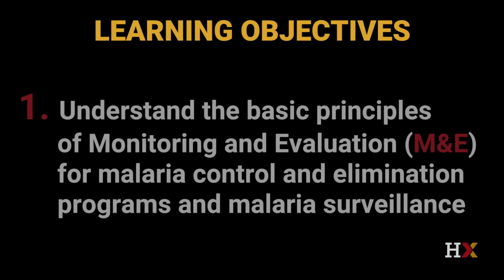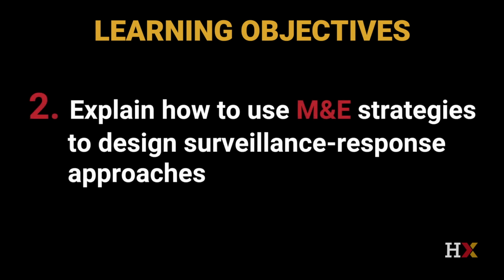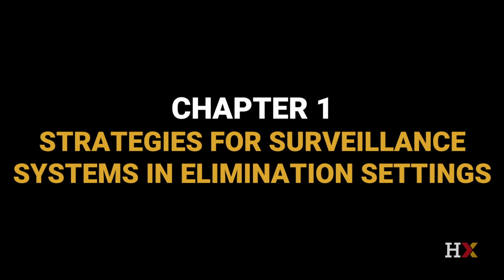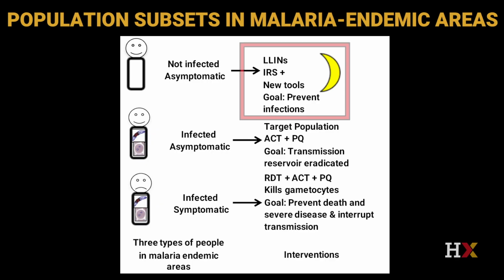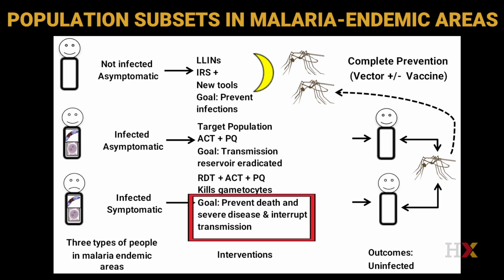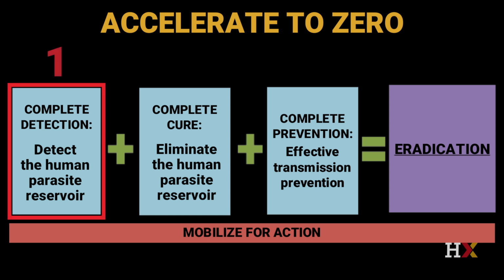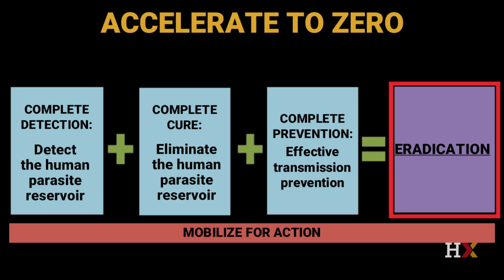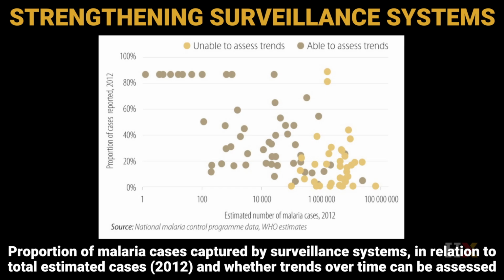Surveillance-response approaches for malaria control and elimination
From our free online course, “MalariaX: Defeating Malaria from the Genes to the Globe”:

Professor Marcel Tanner discusses how to monitor and evaluate malaria control and elimination programs in elimination settings.

HarvardX empowers the faculty of Harvard University to create high-quality online courses in subjects ranging from computer science to history, education, and religion.